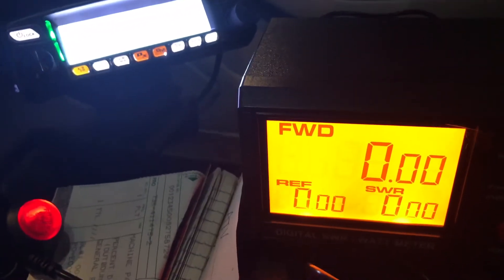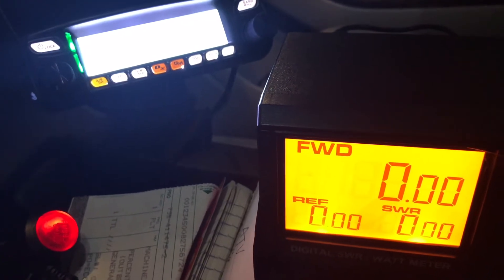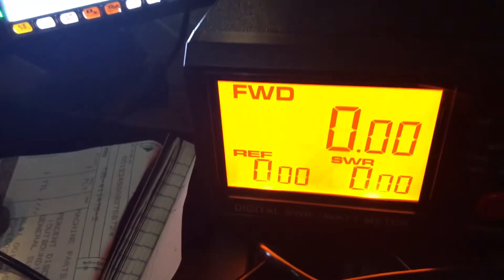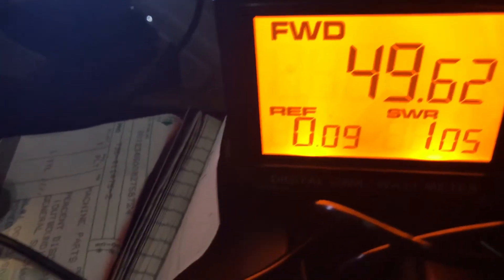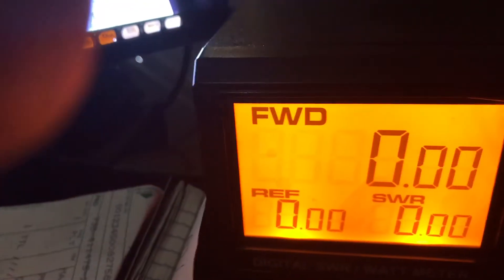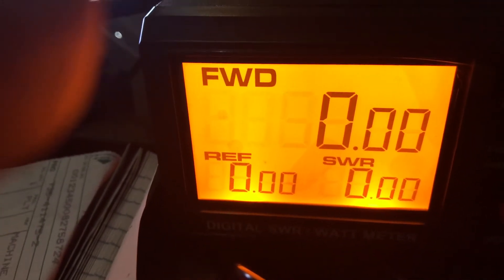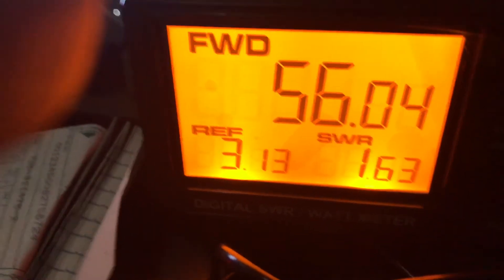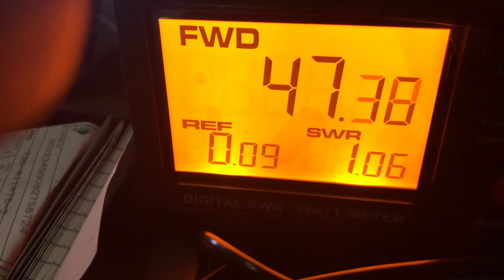Larsen NMO2/70B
SWR Readings
144MHz - 1.0
146MHz - 1.2
148MHz - 1.5
440MHz - 1.7
445MHz - 1.6
450MHz - 1.0